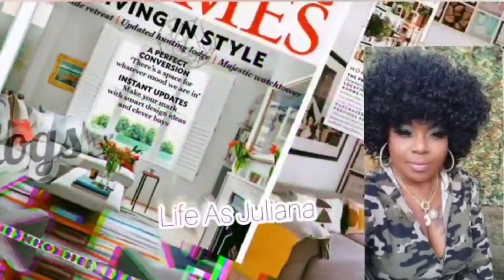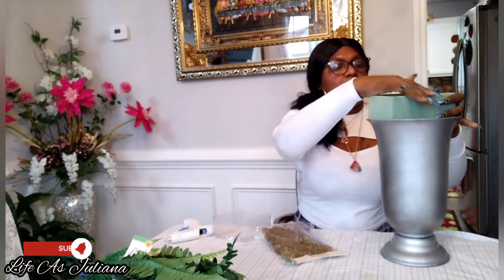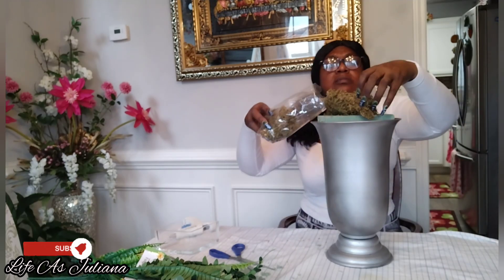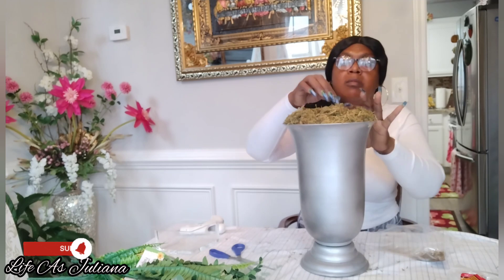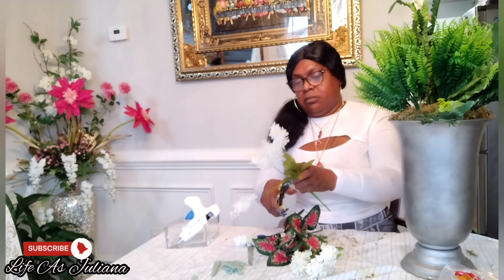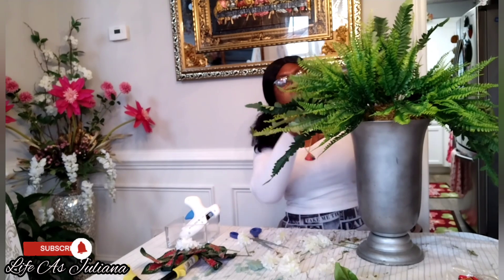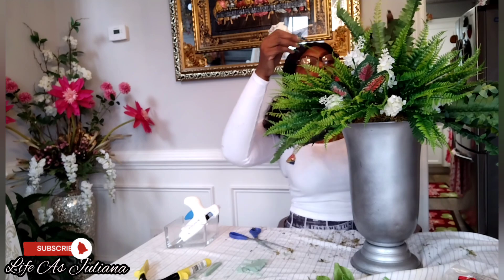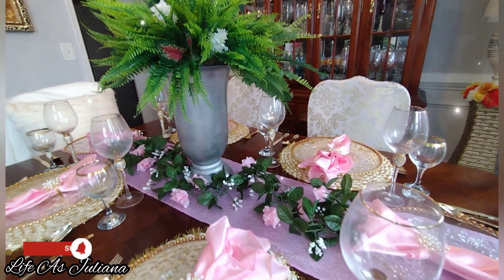DIY How To Make Vase Units Using Ferns🪴 On A Budget